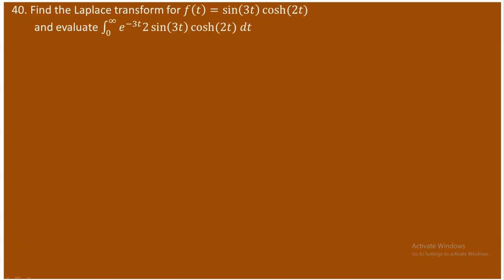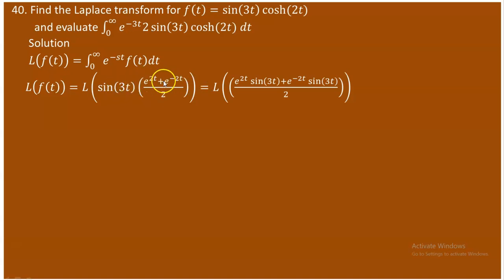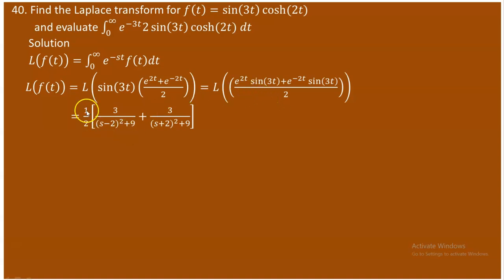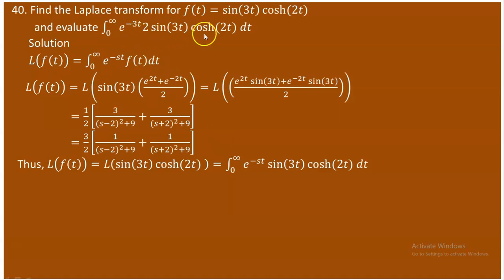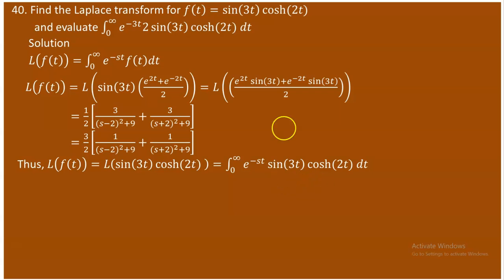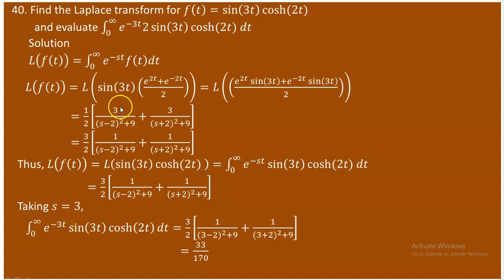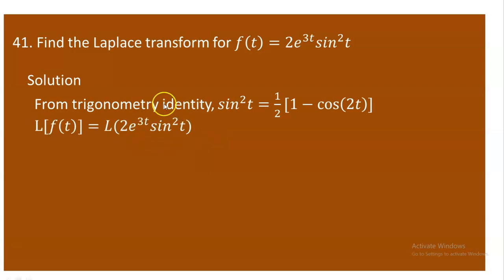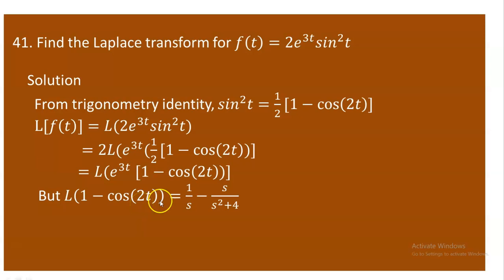How to find Laplace transformation of some functions using properties in English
How to find Laplace transformation of some functions using properties
This video is part of a university-level math tutorial series, taught in English. It’s designed as step-by-step tutor for engineering and science students around the world, including in the US, India, Canada, and beyond.
This math tutorial is suitable for:
✔️ University students
✔️ International learners